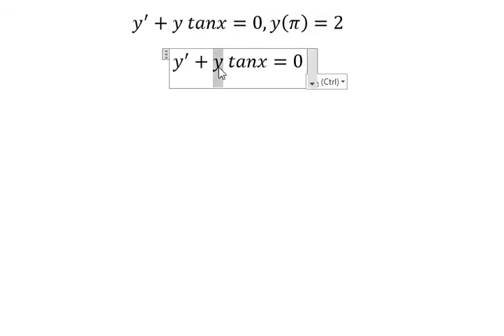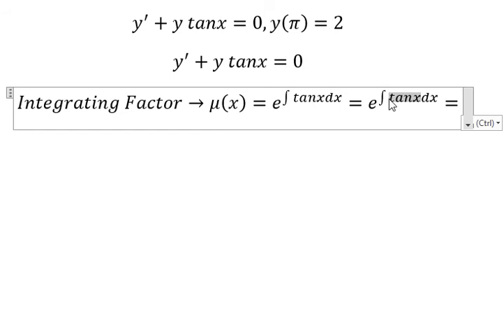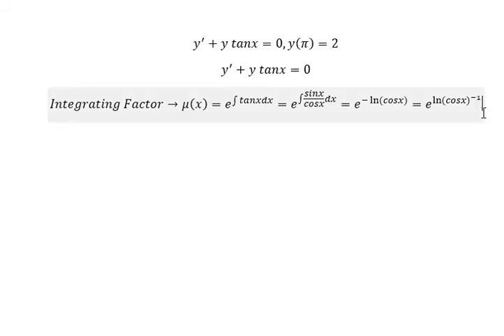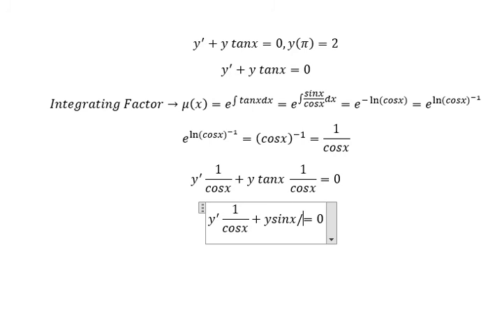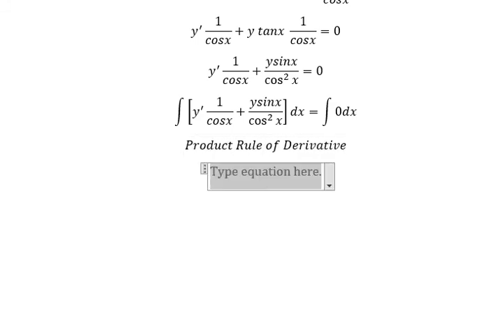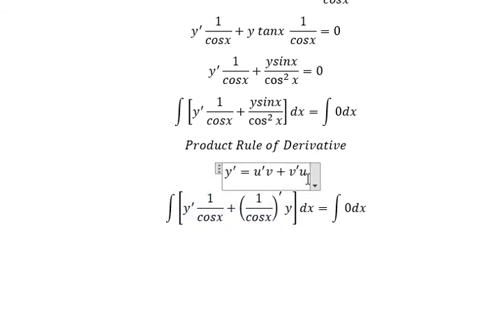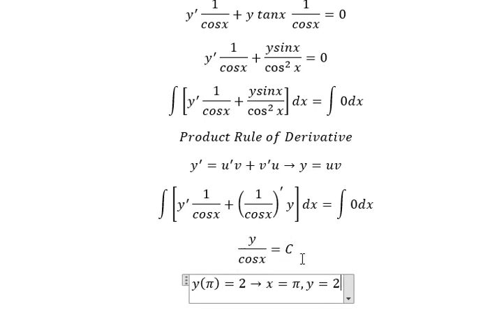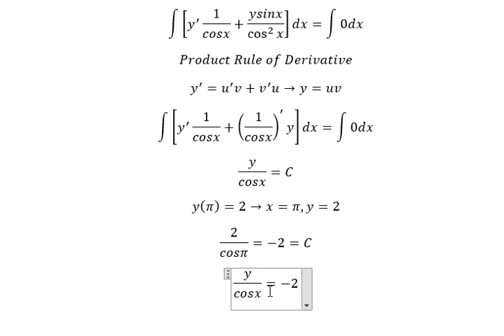Calculus Help: Differential Equations - y'+ y tanx=0, y(π)=2 - Techniques - Solutions